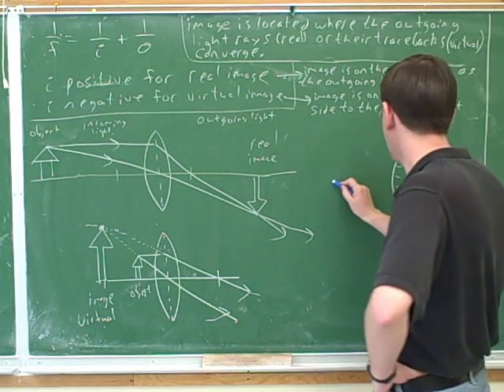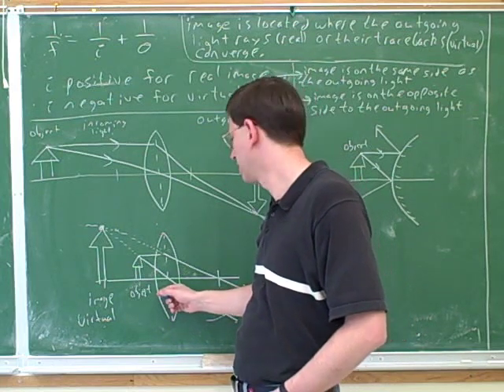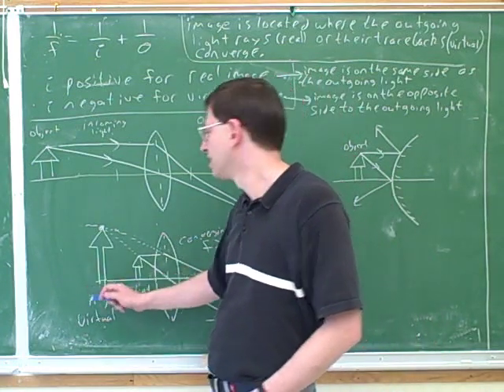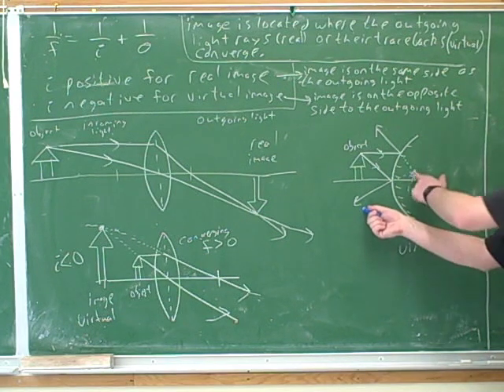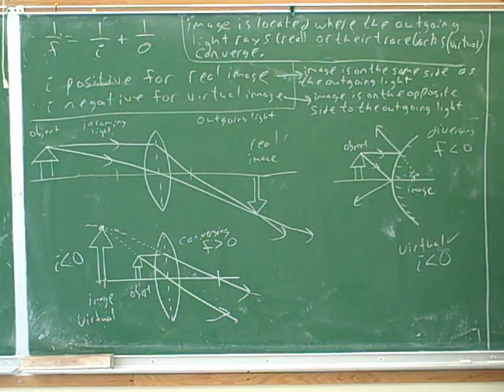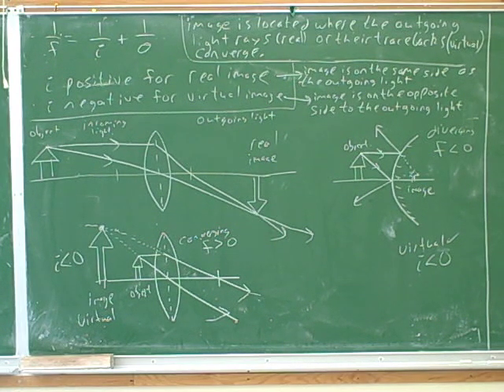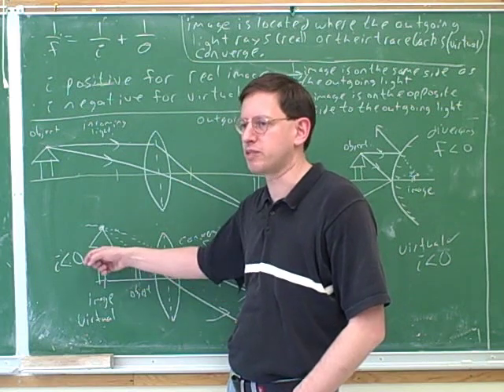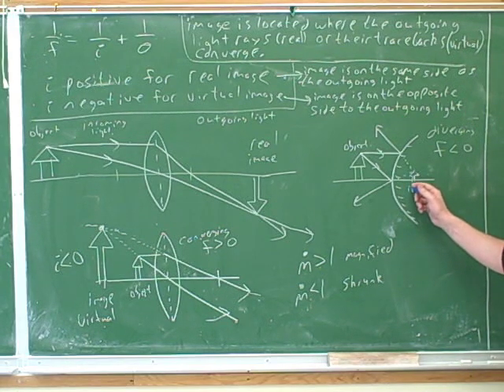Physics: optics of lenses and mirrors (3)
(3) Continued. Magnified, shrunk
(9) Continued
(10) Another problem
(11) Continued